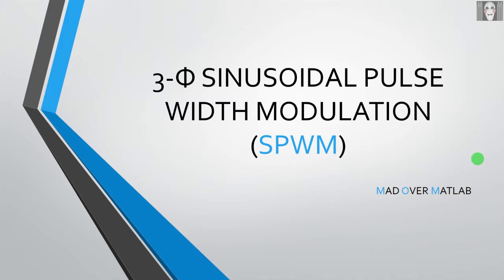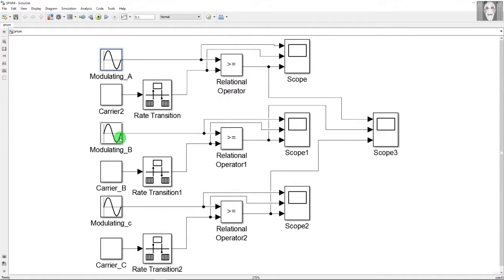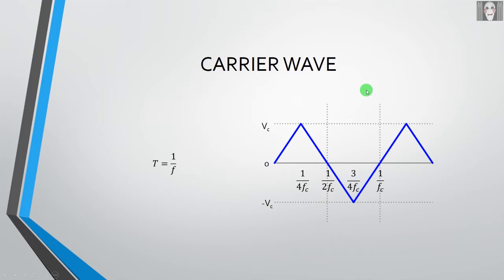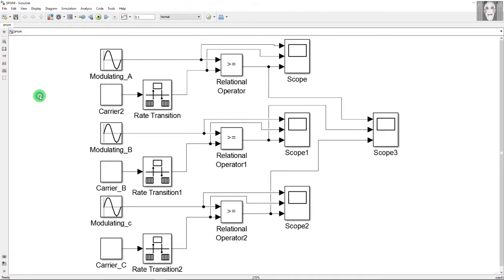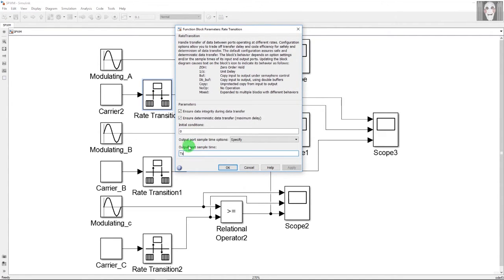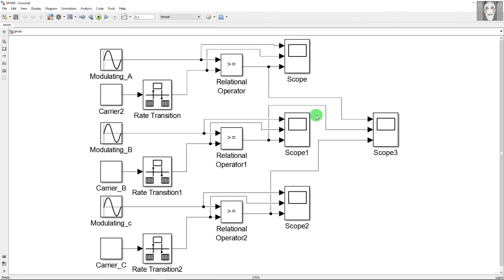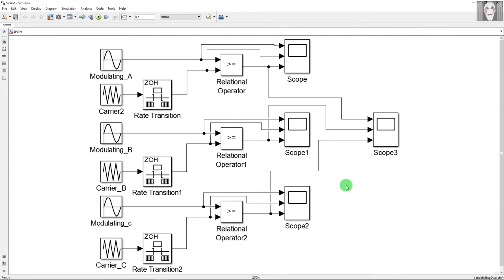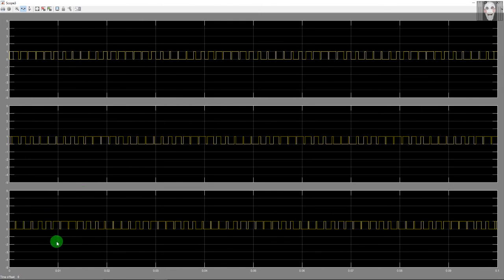3-phase Sinusoidal Pulse Width Modulation (SPWM) Scheme in MATLAB/Simulink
This video contains basic information about Sinusoidal Pulse Width Modulation(PWM) scheme, followed by simulation of 3-phase PWM.